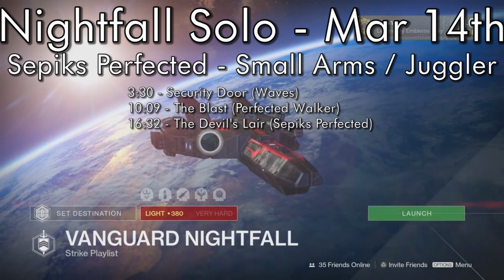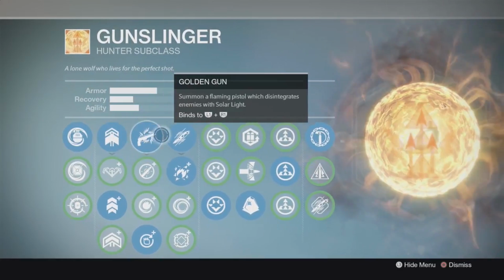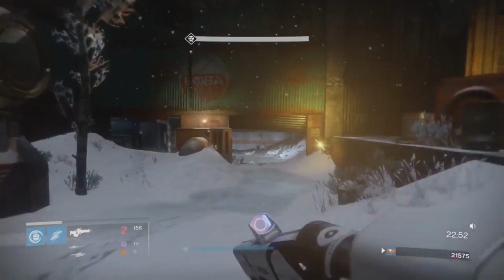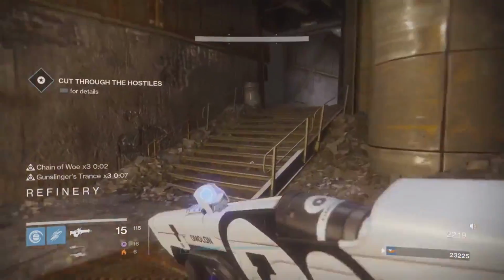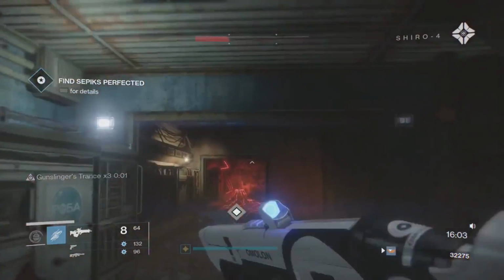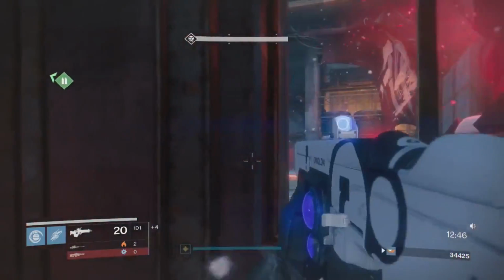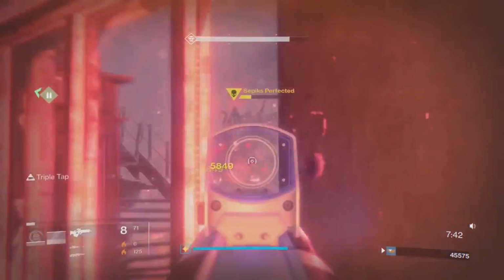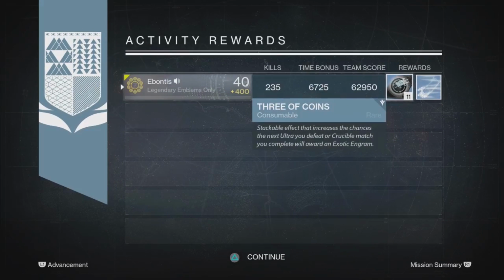Destiny Solo Nightfall March 14th - Sepiks Perfected - Small Arms, Juggler - Hunter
3:30 - Security Door (Waves)
10:09 - The Blast (Perfected Walker)
16:32 - The Devil's Lair (Sepiks Perfected)

If you enjoyed the video, likes are appreciated.  Other than that, good luck out there and have fun.  You can also find me at:
PS4 = Ebontis
XB1 = Ebontis